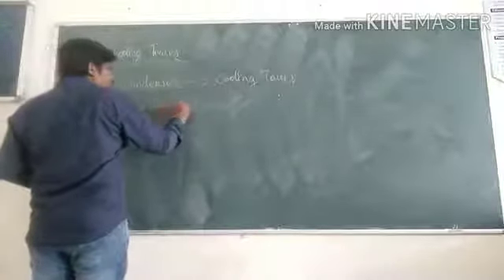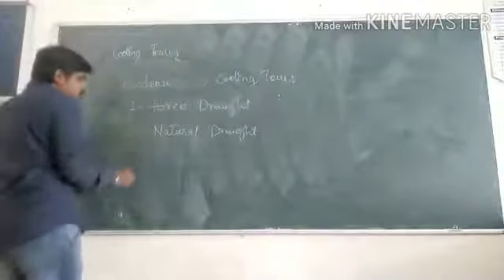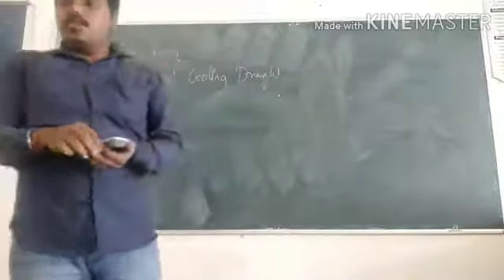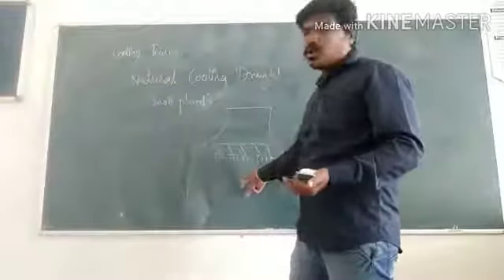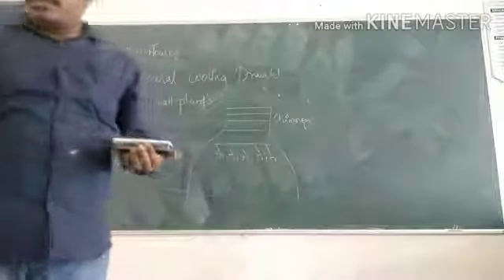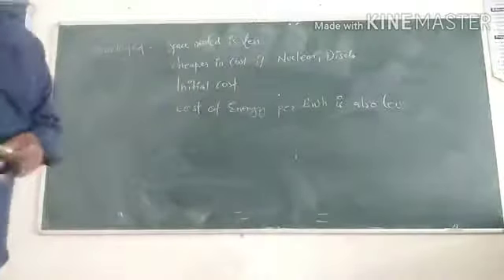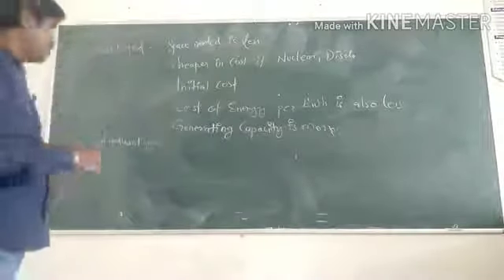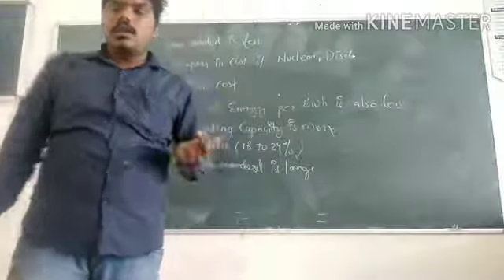ATCFOEM_ELECTRICAL_SE_POWER_GENERATION_TECHNOLOGY_LECTURE NO.05_CoolingTowers,Advantages & Disad.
Cooling Towers and Advantages and Disadvantages of Thermal Power Plant